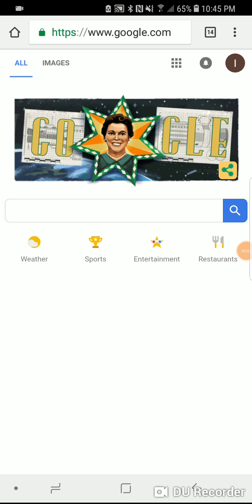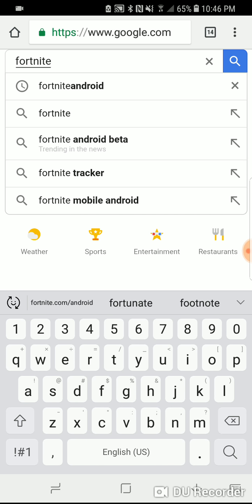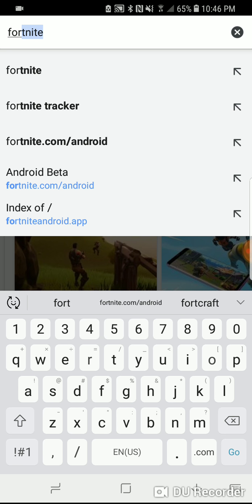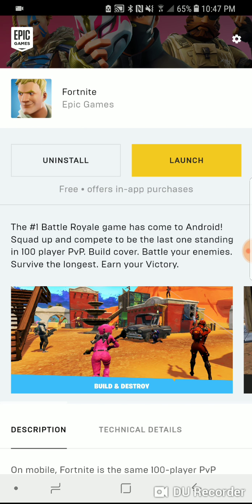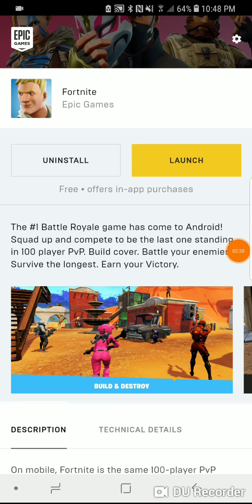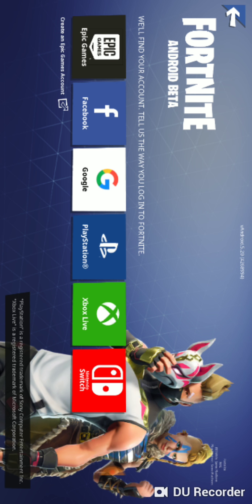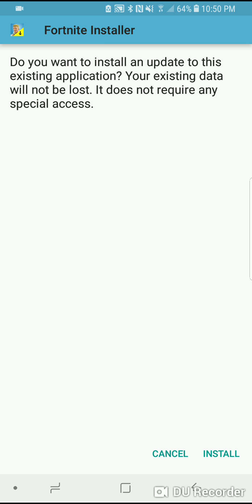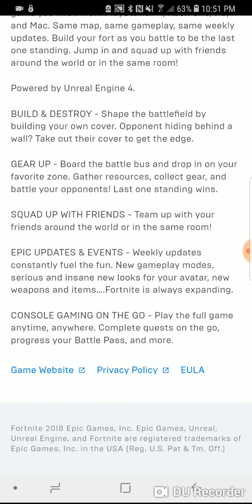How to download fortnite on an android device OFFICIAL WAY !NOT CLICKBAIT!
Enjoy playing fortnite!